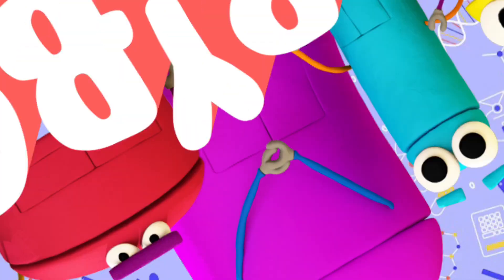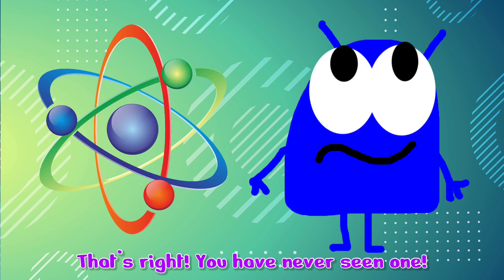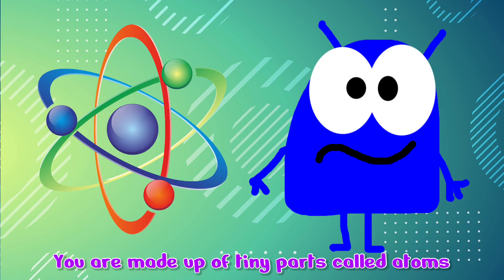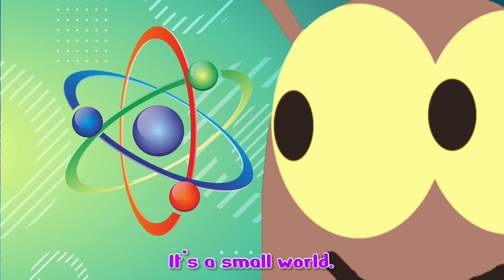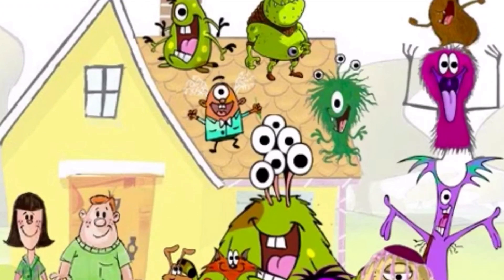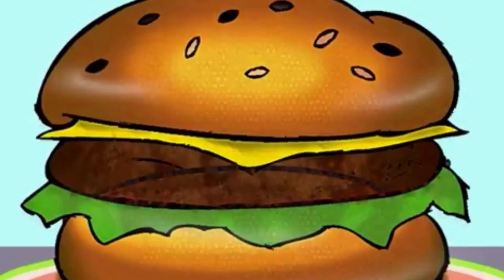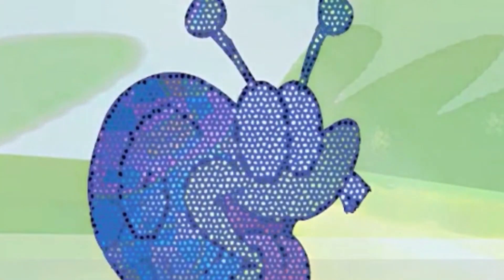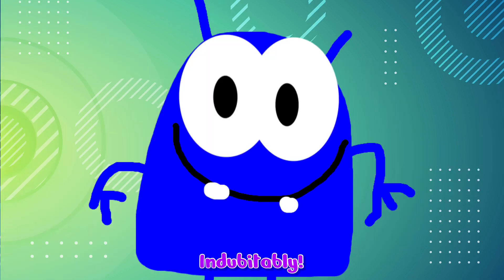What are Atoms - A Science Fact by Storybots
Everything is made off atoms
Because, atoms are small molecules.